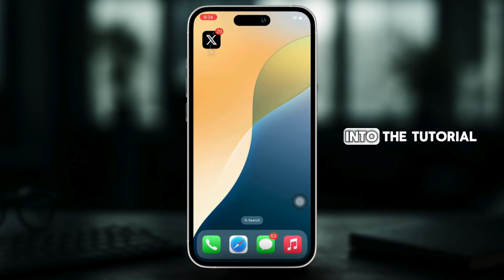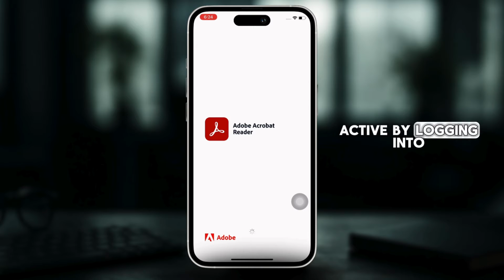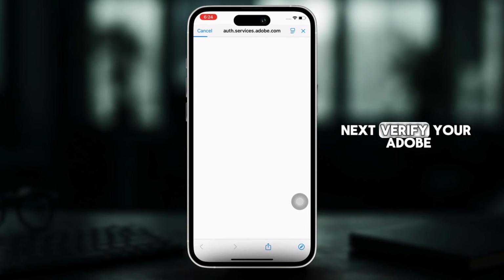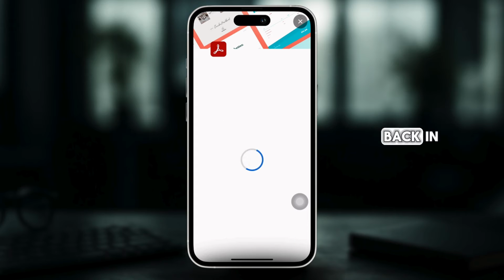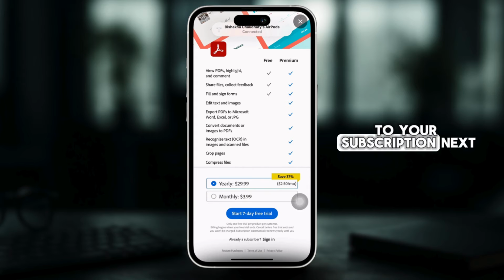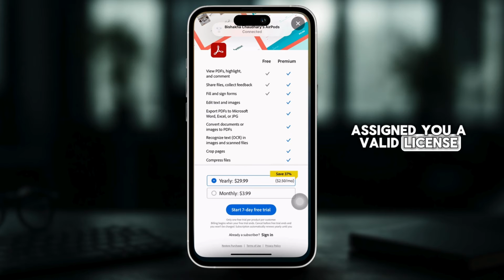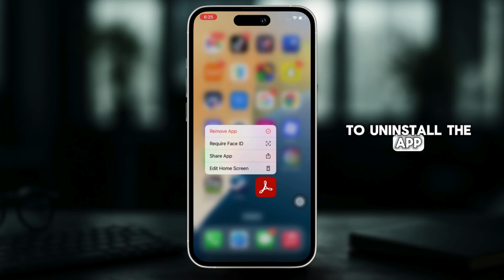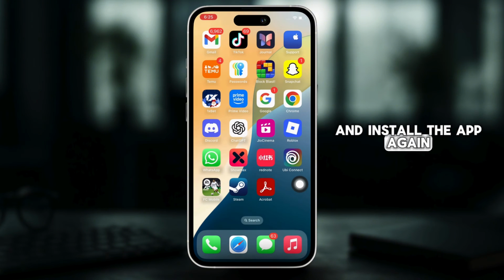How to Fix "Sorry This Adobe App Is Not Available" Error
Seeing the “Sorry This Adobe App Is Not Available” message when you launch your Creative Cloud apps? In this quick tutorial, we’ll walk you through the common causes—subscription lapses, regional restrictions, or app glitches—and the exact steps to restore access so you can get back to creating without interruptions.

Timestamps:
00:00 - Why the “App Is Not Available” Error Occurs
00:10 - Step-by-Step Fix: Update Subscription, Change Region, Reinstall Apps